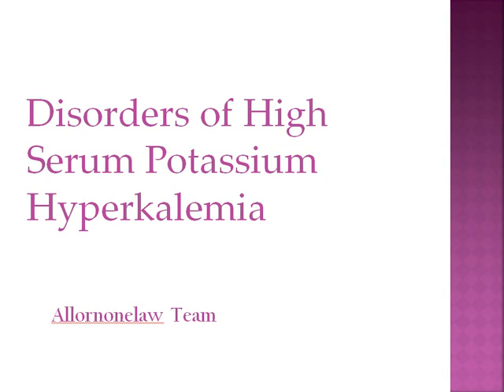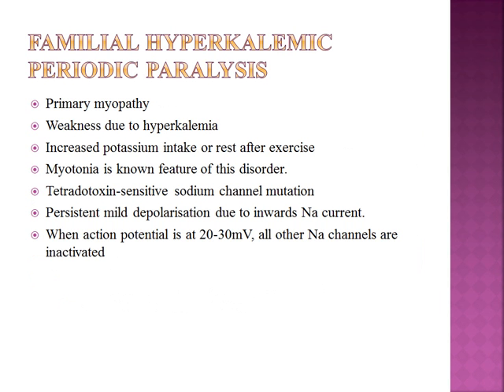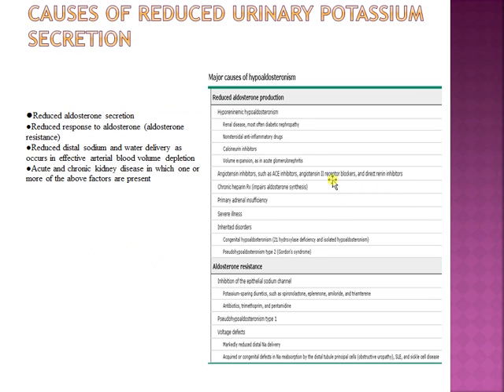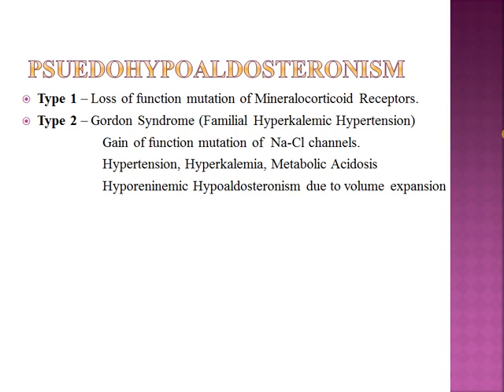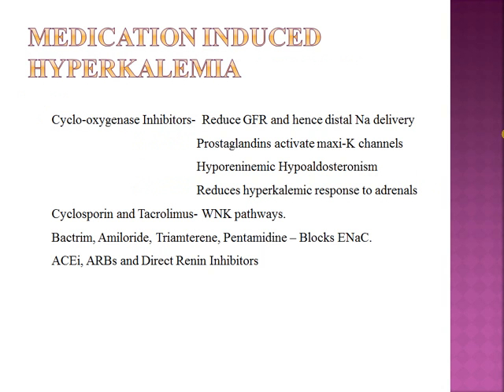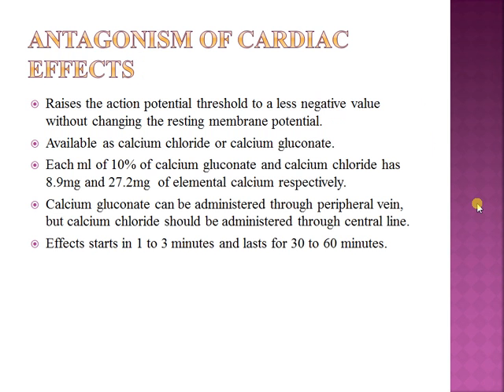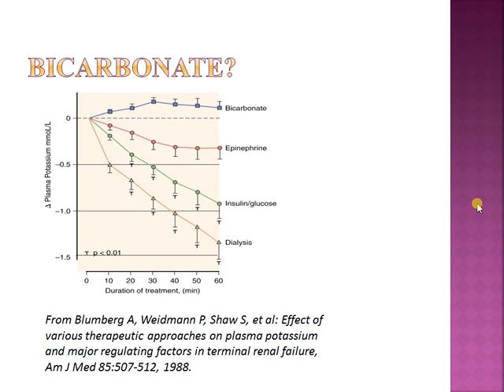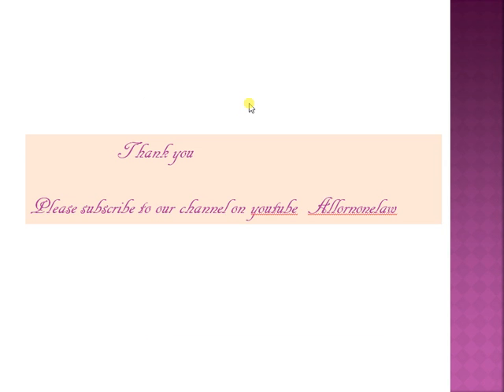Hyperkalemia A Crystal clear explanation